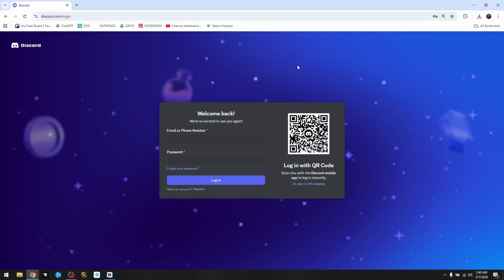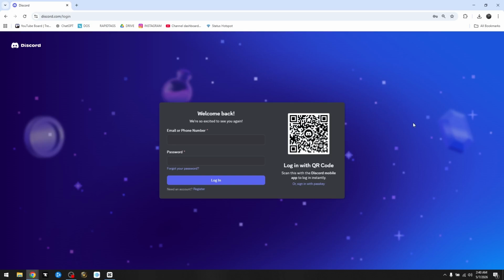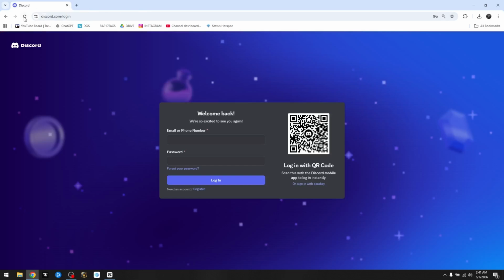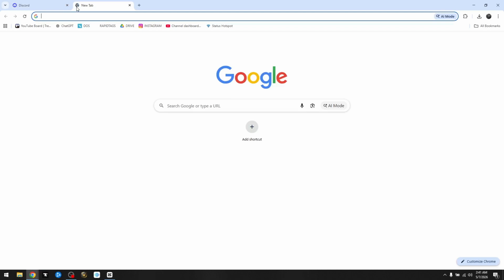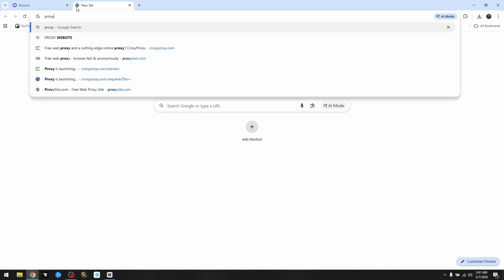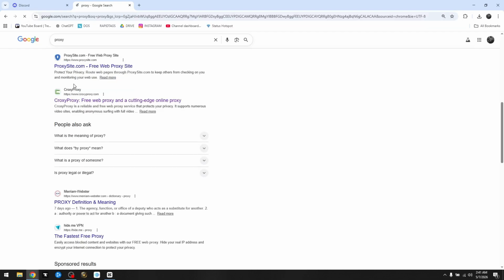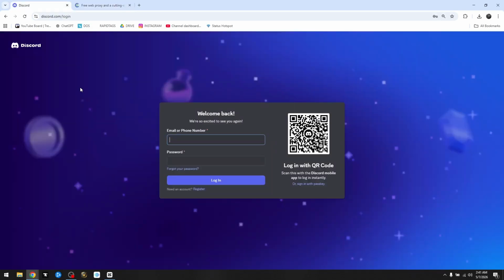HOW TO GET DISCORD ON SCHOOL CHROMEBOOK (EASY 2026)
In this video, I am going to show you how to get Discord on a school Chromebook easily. Learn different ways to access Discord on Chromebook, including browser methods and app solutions for school devices. This Chromebook tutorial is helpful for students wanting to use Discord at school.